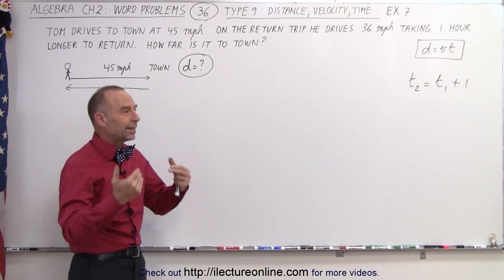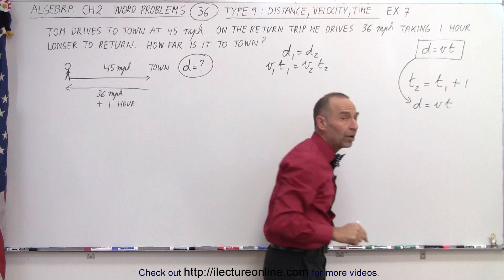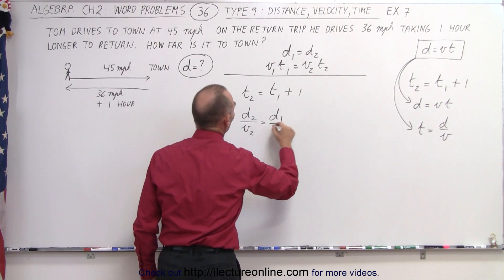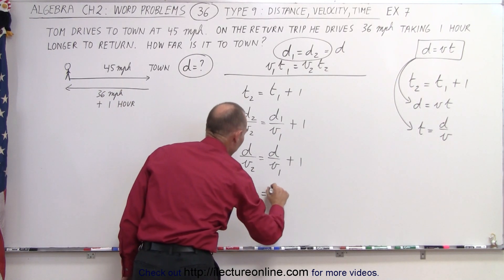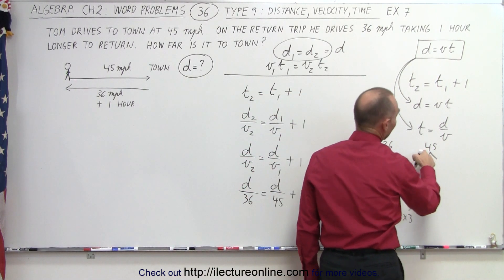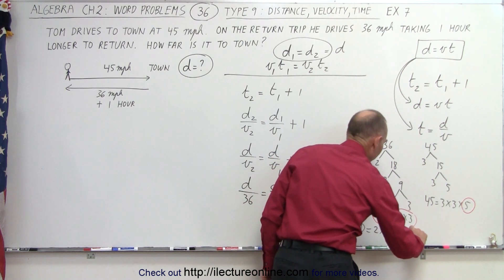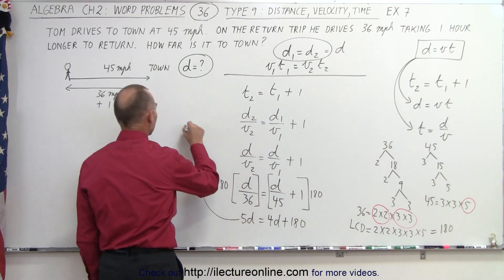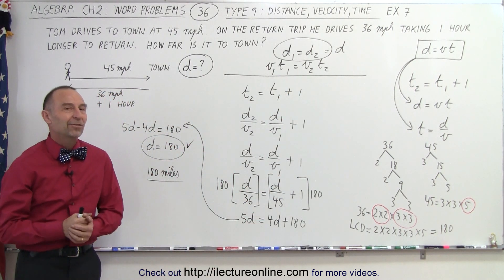Algebra - Ch. 2: Word Problem (36 of 46) Type 9: Distance, Velocity, Time: Ex. 7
In ths video I will solve Type 9 of Example 7 word problem: Tom drives to town at 45mph. On the return trip he drives 36mph taking 1 hour longer to return. How far is it to town? I will set time 1=time 2 to solve this problem.